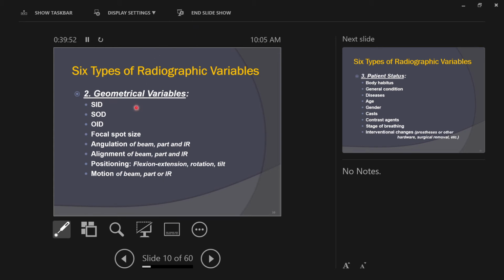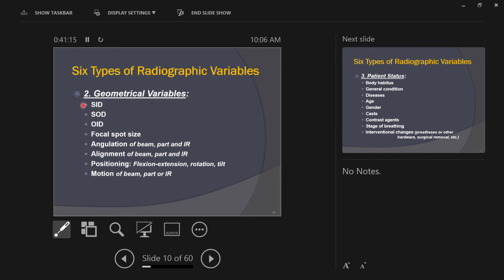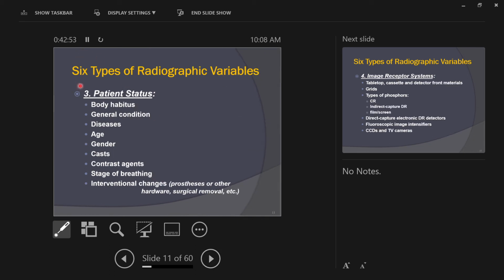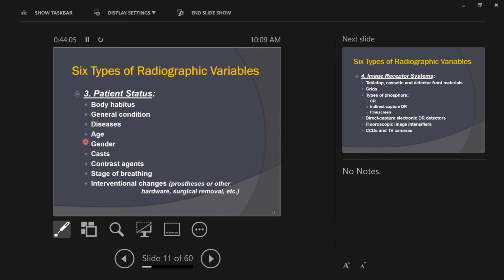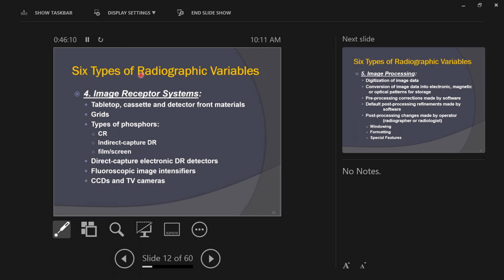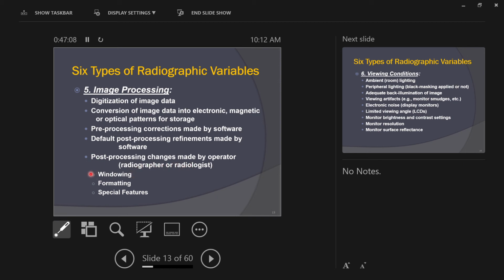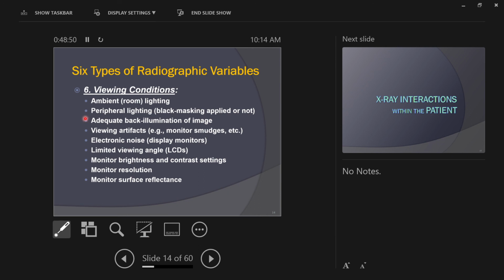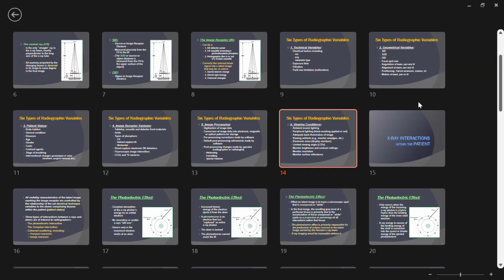Creating the Radiographic image Part Three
Part Three: lecture class on 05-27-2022